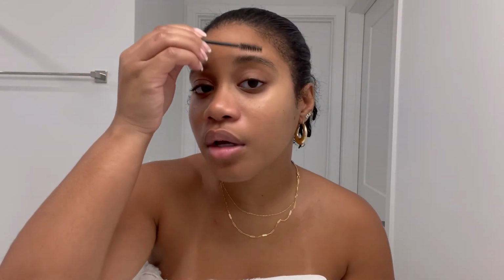E.L.F Face Exfoliating Scrub | Night Face Wash Routine Preventing Acne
Hey Guys!

This routine helps keep my face clear from acne. Also, I am new to using the E.L.F face exfoliating scrub, and so far I like it. Let me know what you guys think of these products in the comments below. :)